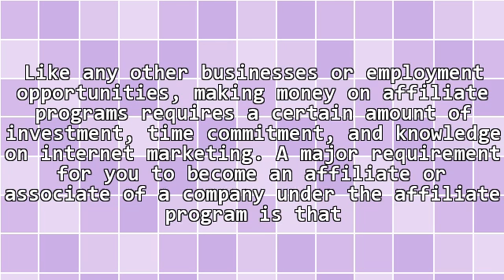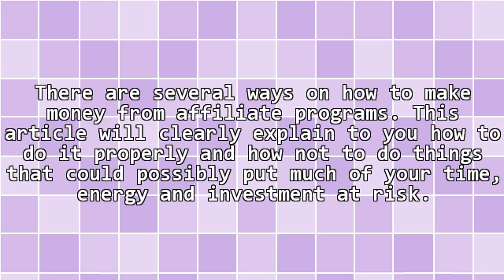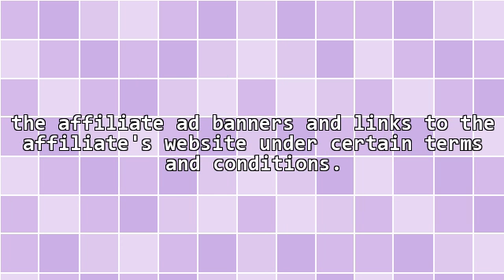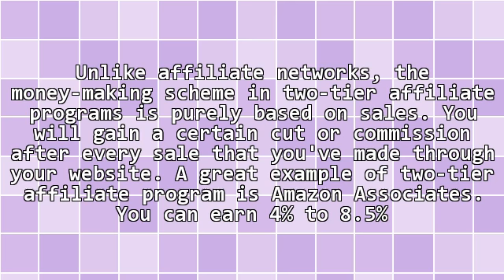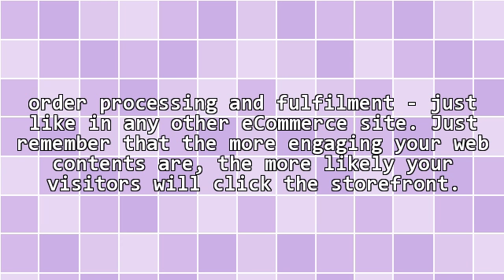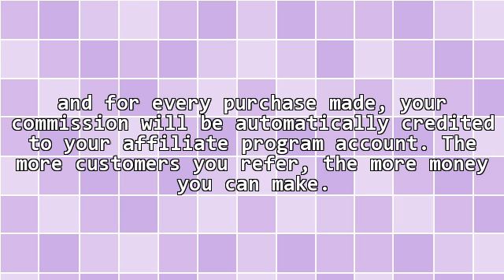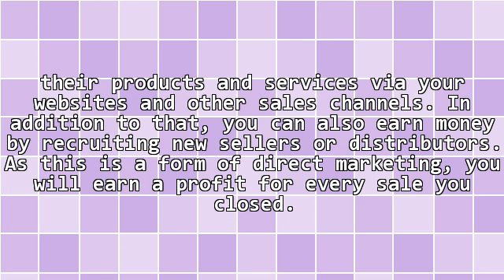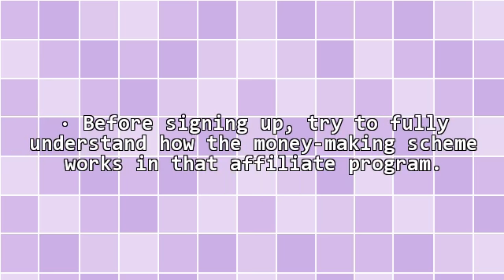4 Excellent Ways of Making Money From Affiliate Programs